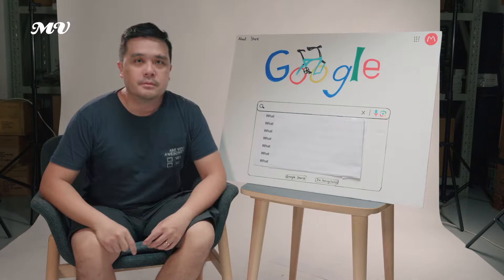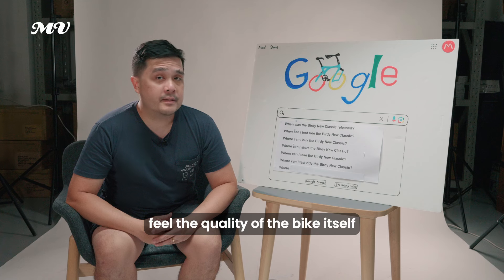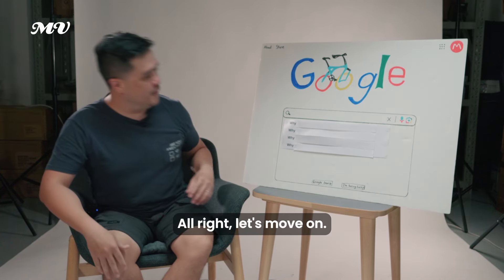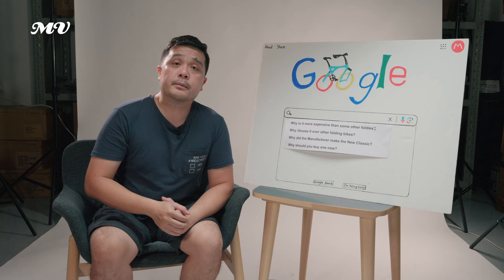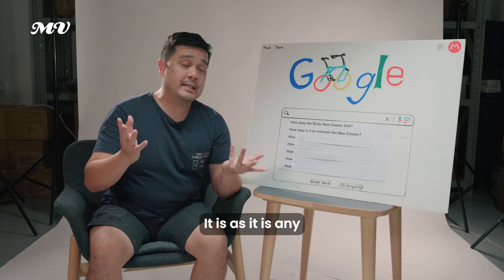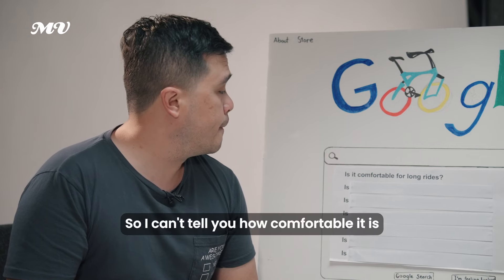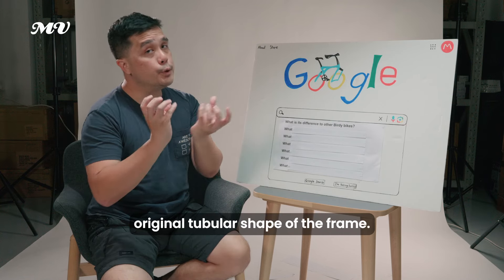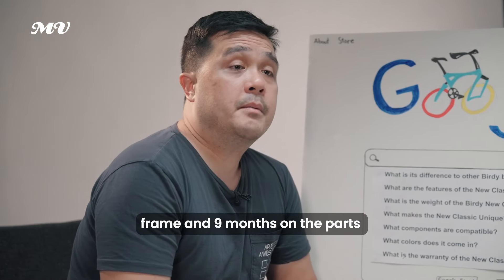We answer the Internet's questions (about the Birdy New Classic)!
In this video, Lewis does a deep dive on one of our most popular and beloved models, the Birdy New Classic! Join him as he provides answers to the Internet's burning questions about this retro-styled folding bike.

What kind of rider is the New Classic designed for? Can it handle hills and uneven terrain? How easy is it to maintain? Lewis answers these questions and much more!

We ship our bikes worldwide with Fedex International delivery service.

If you'd like to test ride a Birdy for FREE, come on down to our retail store!
📍 30 Tai Seng Street
BreadTalk IHQ #02-14,
Singapore 534013
OPENING HOURS:
Monday-Saturday: 10am-7pm